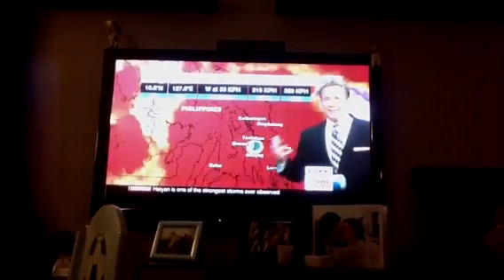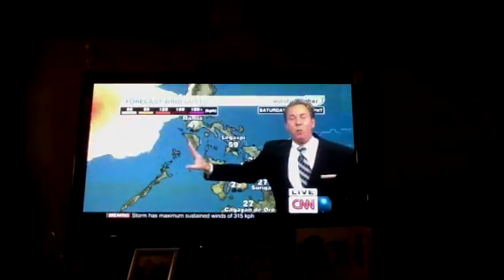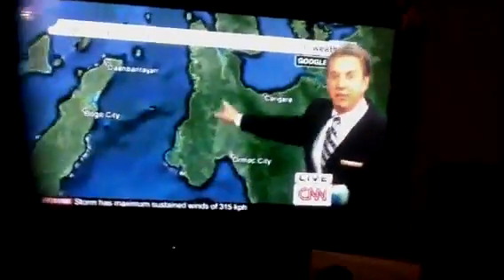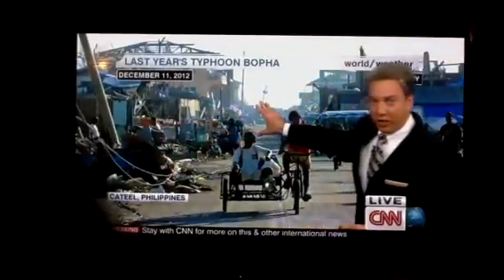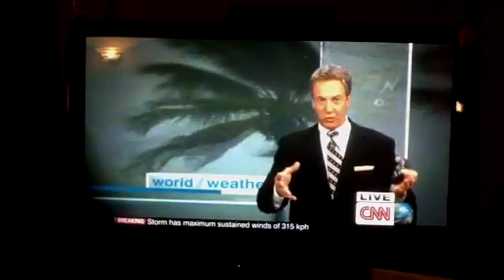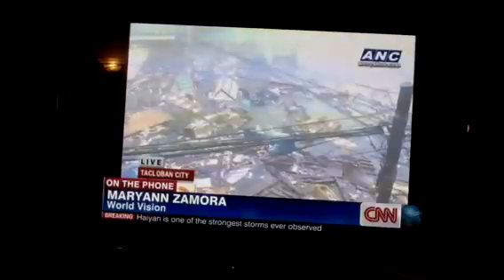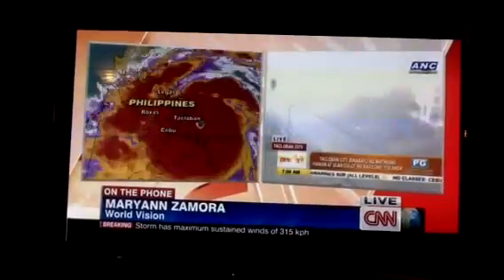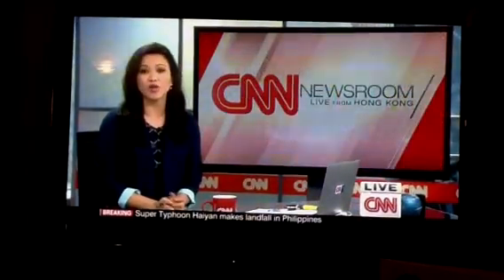Yolanda super typhon from CNN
Super typhon